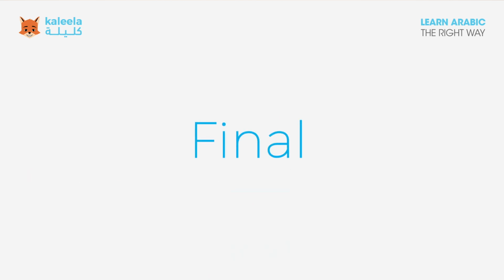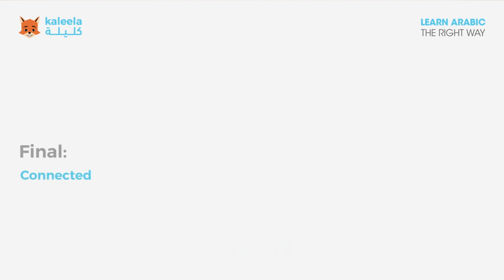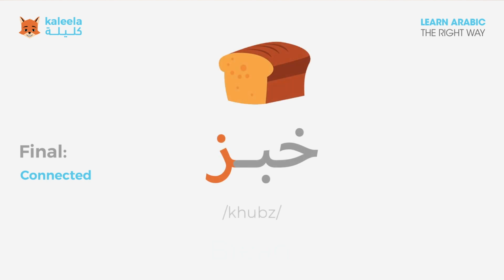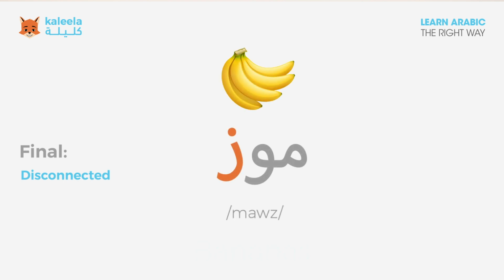Letter Zain in Arabic | حرف الزين باللغة العربية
In this video, you will learn everything about the letter Zain.

The letter zain is equivalent to the letter Z in English. It is easy to pronounce and detect because it’s equivalent in pronunciation to the English letter Z. And it only functions as a consonant letter.

It has several shapes. Its shape changes depending on where it appears in a word. Whether it comes at the beginning of the word (initial), middle of the word (medial), or ending of the word (final).

You will get to know all those shapes in addition to why it is connected in some cases and disconnected in others. Not only will You learn the shapes through examples, but you'll also learn how it's pronounced.